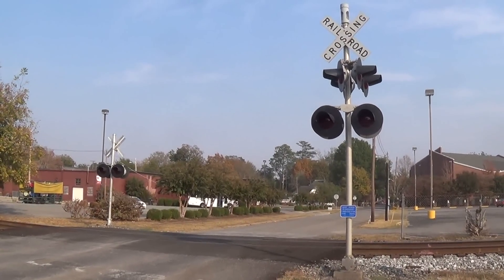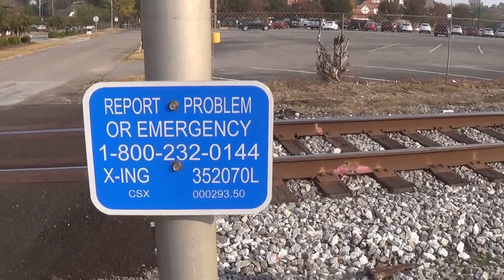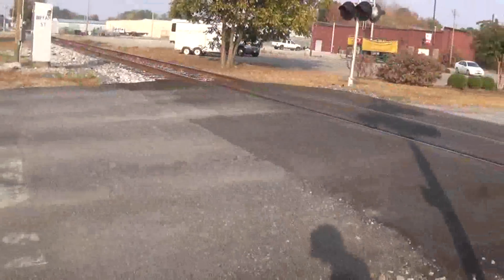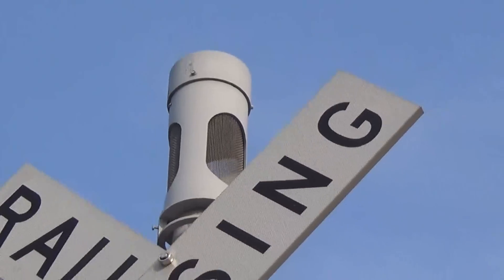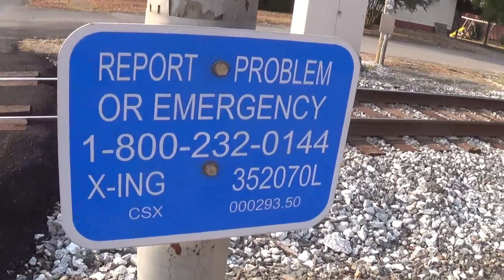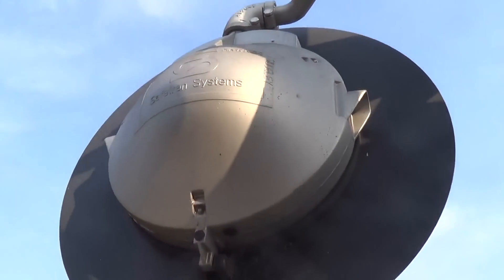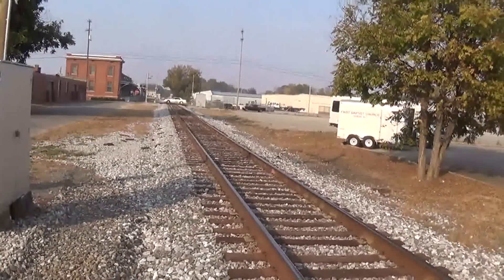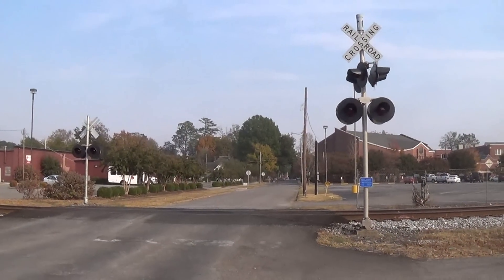Bryan Street Railroad Crossing, Athens, AL Crossing Tour